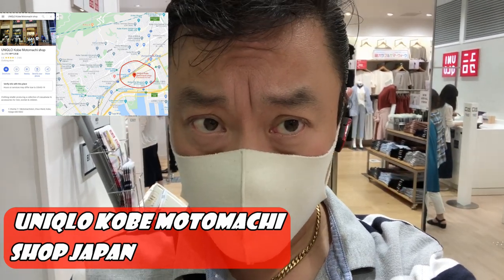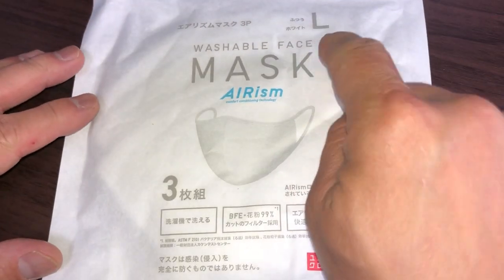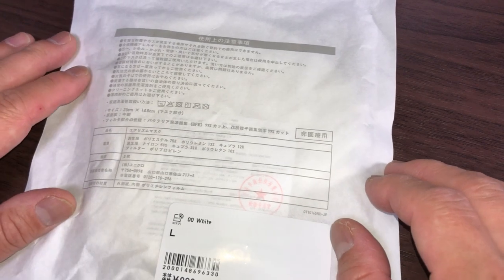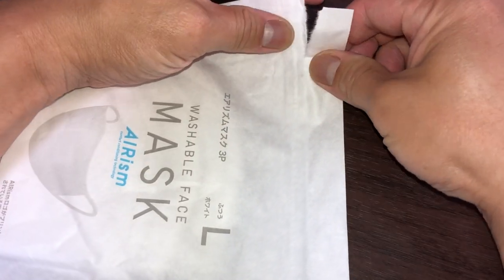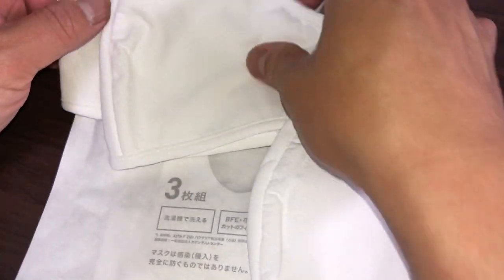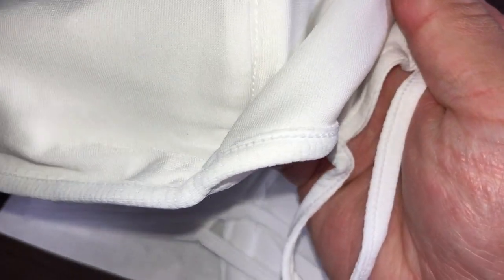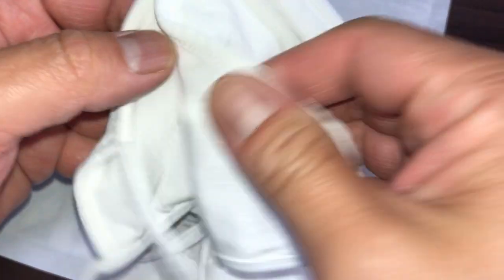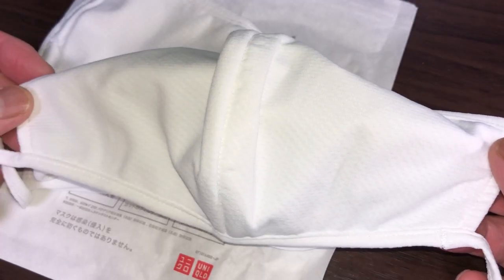I FINALLY GOT UNIQLO AIRism Face Masks!!!!!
July 9,2020

HI everyone!  I was in Motomachi today and went to a nearby UNIQLO and but AIRism masks! Too bad they did not have large!    These masks are soft and comfortable!

Bingo 5,
Japan Lotto,
Japan scratch lotto
Japan sightseeing,
Japan travel guide,
JAPAN,
Japanese banking,
Japanese culture,
Japanese language,
Japanese,
Japanican,
lottery,
takarakuji,
things to do in Japan,
Tokyo,
Typhoon in Japan,
visit Japan,